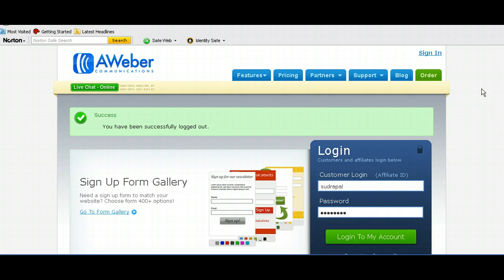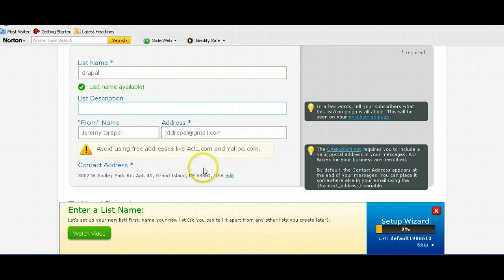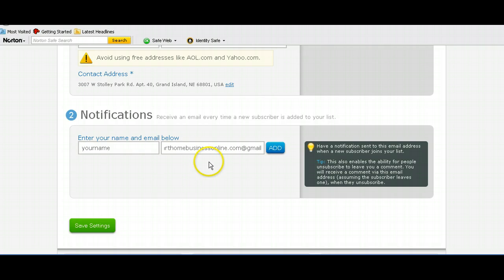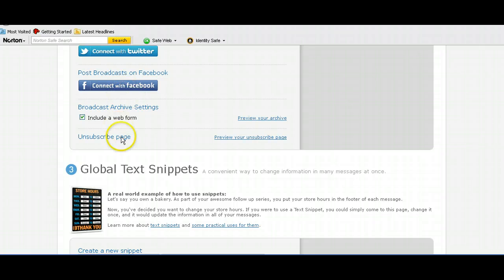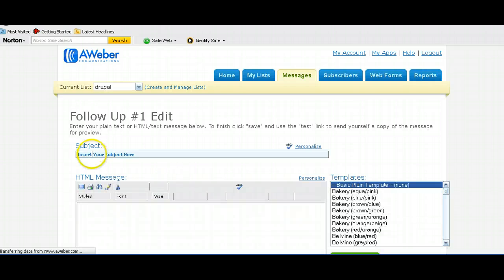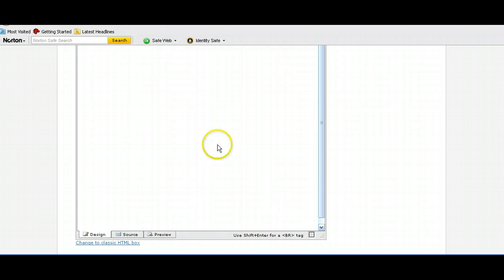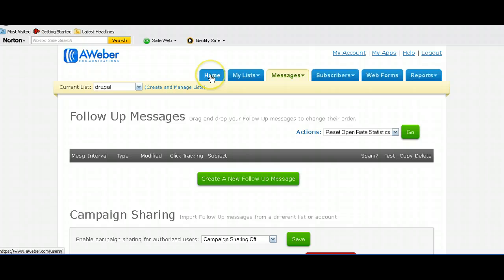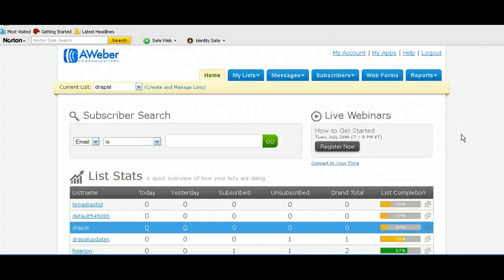How to Set Up Aweber Autoresponder.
This video will show you how to get your aweber autoresponder account set up.  If you don't already have an aweber account you can get one here for a dollar for 30 days It goes through enough detail to get your first list set up.  Pause the video when needed.  To get more training on internet network marketing I add new trainings often.